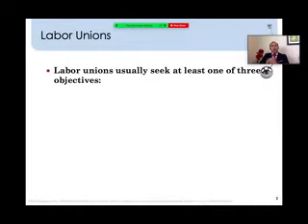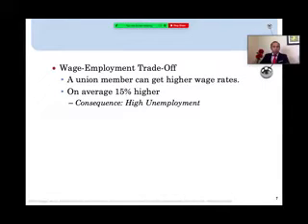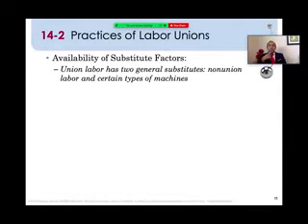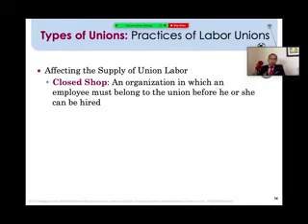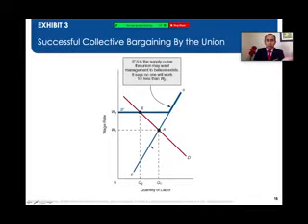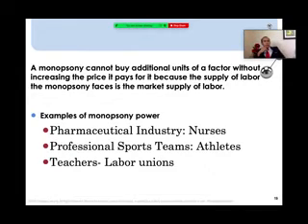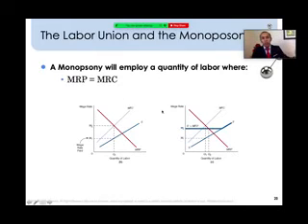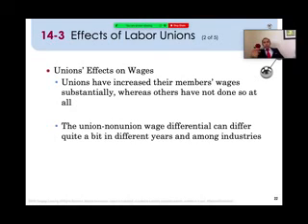Labor Unions & Wages jCaVw1W3udc wmv2